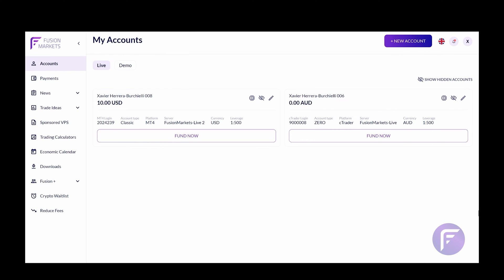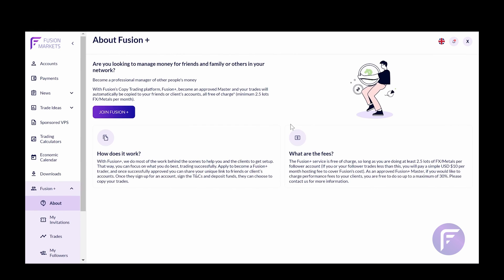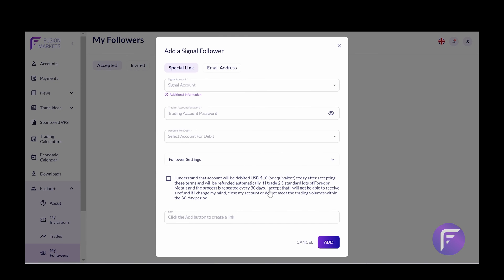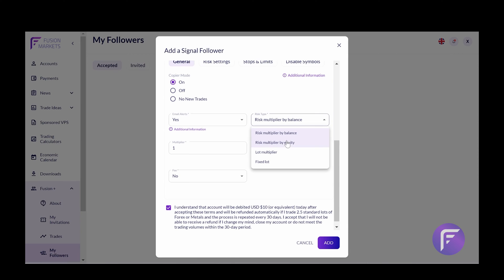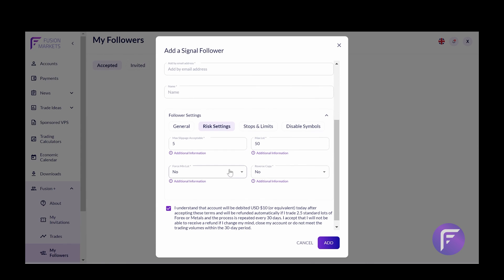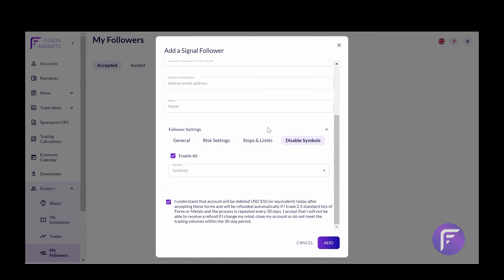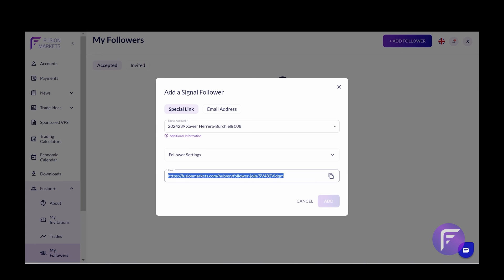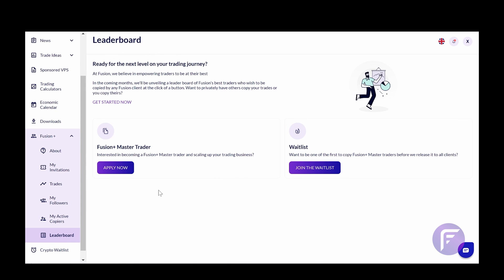How to Use Fusion+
In this video, we'll show you how to use our very own copy-trading tool, Fusion+.